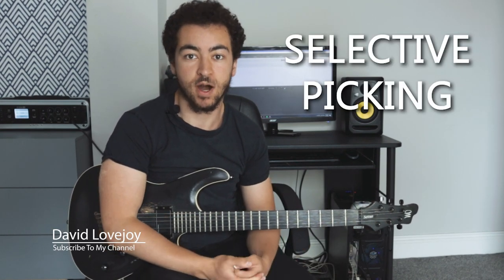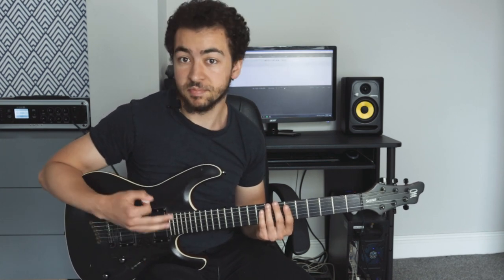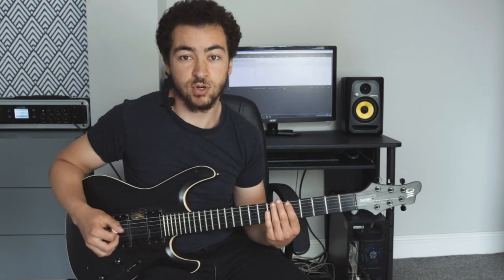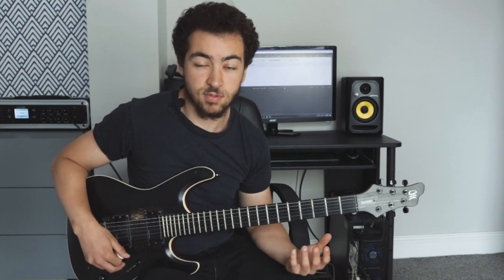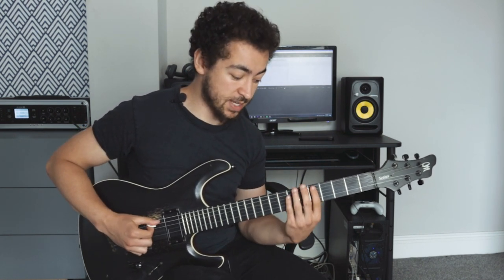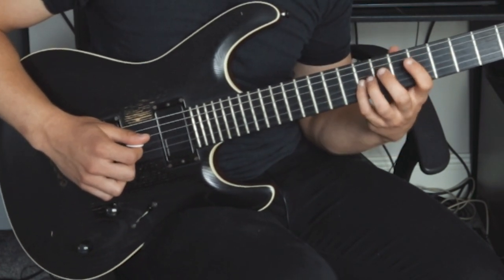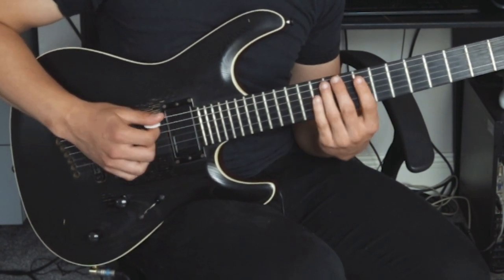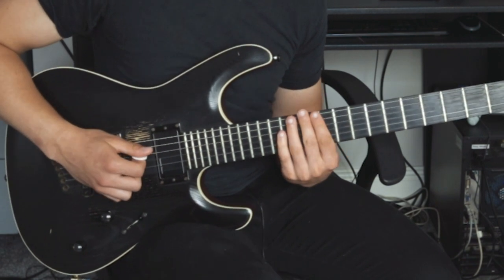Tosin Abasi's CRAZY Selective Picking Technique! - Guitar Lesson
I'm really starting to love selective picking, in todays video I share what I have learned.